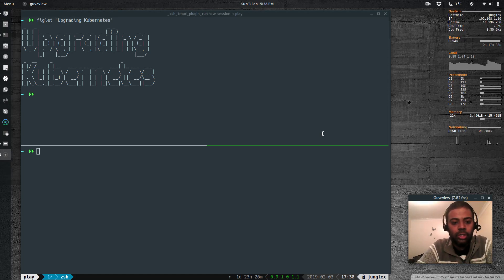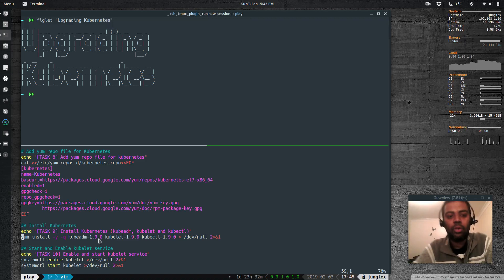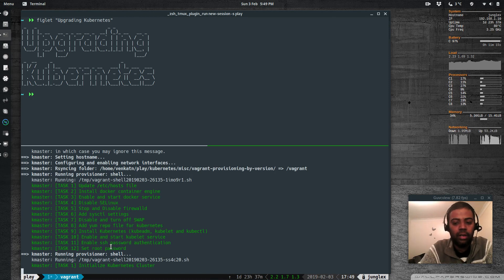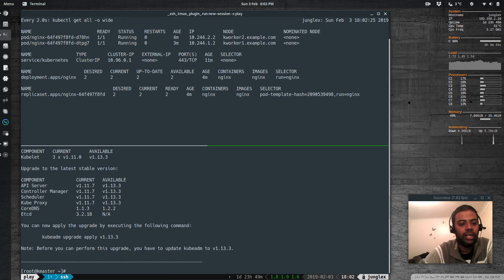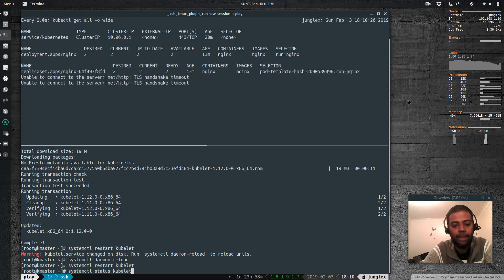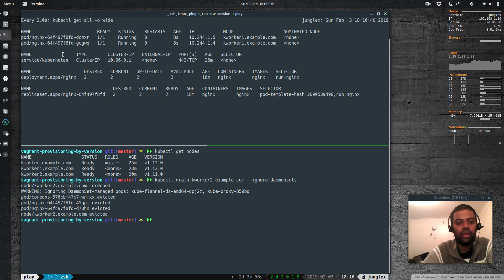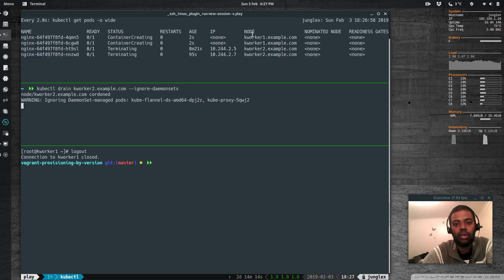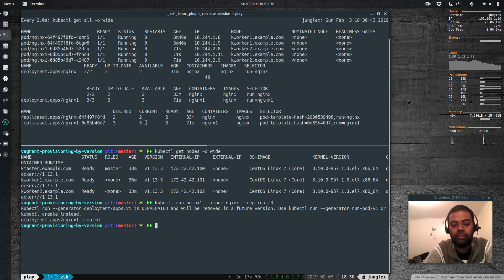[ Kube 22 ] How to upgrade your Kubernetes Cluster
In this video, I will show how to upgrade Kubernetes cluster from version 1.11.0 to 1.12.0 and then to 1.13.3.

Thanks again.